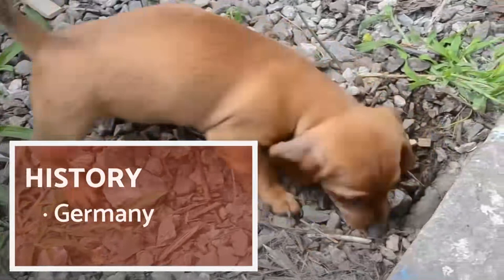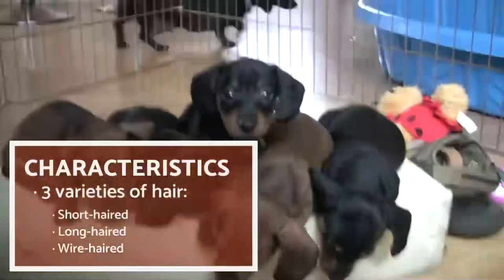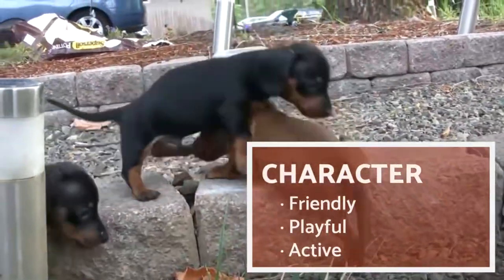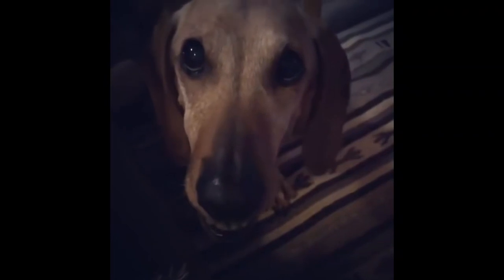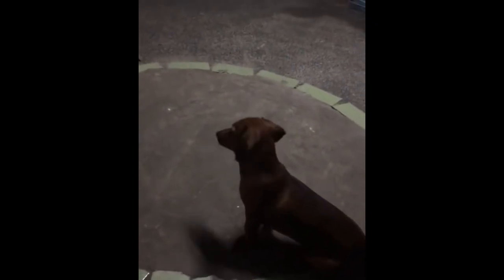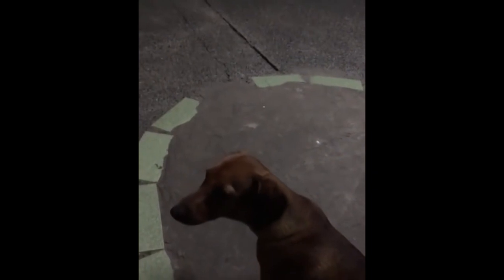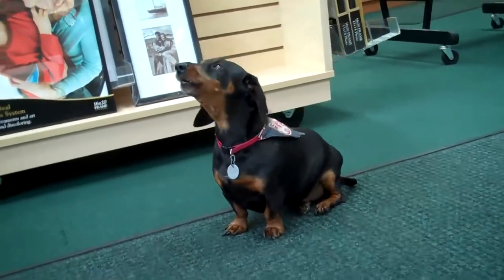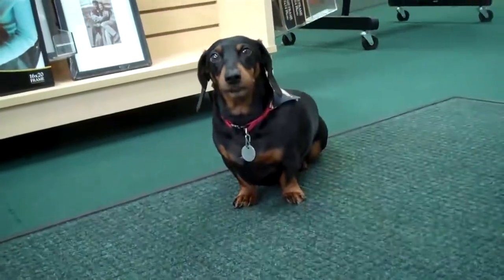The Dachshund, the long-bodied, short-legged dog.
The Dachshund, the long-bodied, short-legged dog. dachshund dog,dachshund,sausage dog,dachshund training,dachshund dog breed